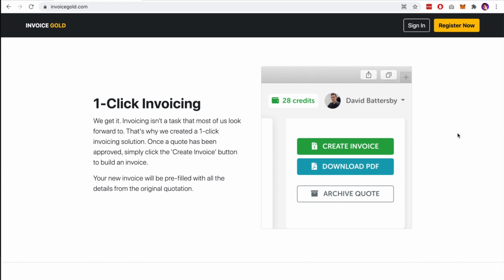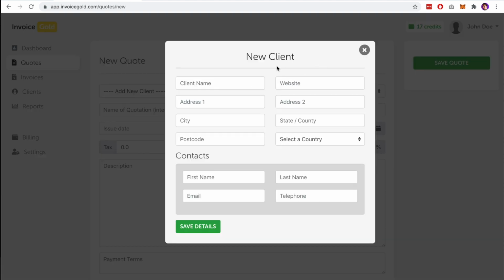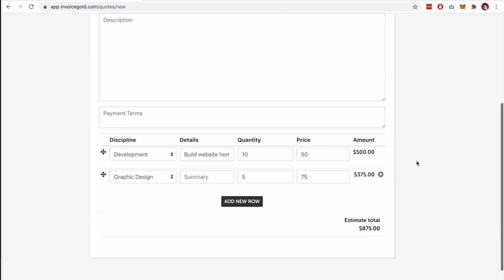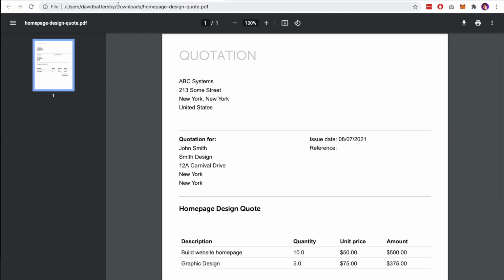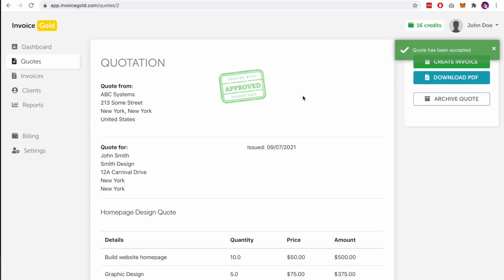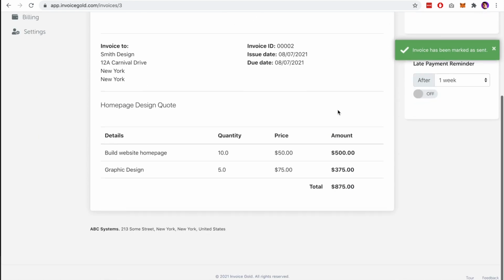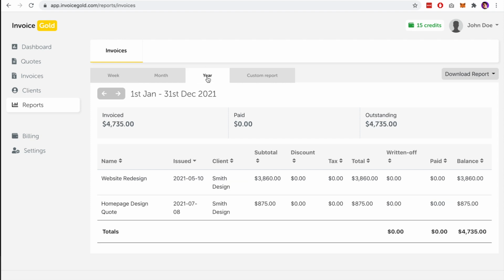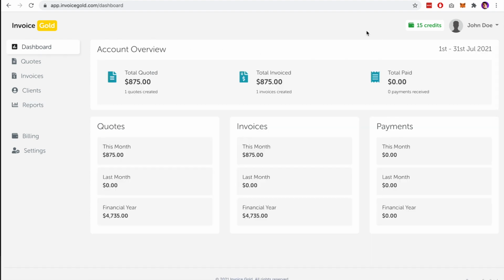I LAUNCHED A STARTUP WITH RUBY ON RAILS 6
Want to learn Ruby on Rails? Get 1 month completely FREE access to Skillshare using this link:

Use the link above to get my free Ruby on Rails 6 course on Skillshare for free.

This video is a product tour of my new startup called Invoice Gold. It's an invoicing and quotation platform that is designed for freelancers. Sign up to get your free account and send invoices to your clients.

I regularly create videos that cover web development, coding and general advice for web developers.

Check out my website, where you can purchase a completed version of some of my app builds to use as a starter for your own project, there are web app clones for Instagram, Reddit, Craigslist, Tinder and a Real Estate Platform.

I create videos on the Ruby language and Ruby on Rails framework for startups and web development.